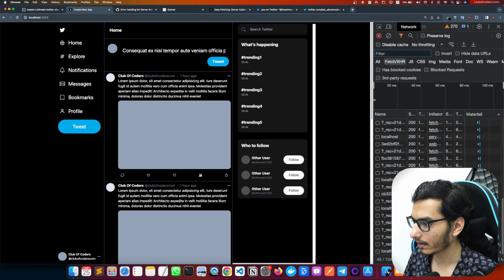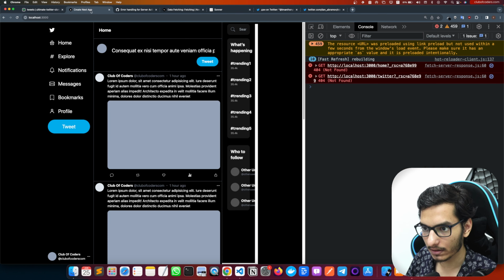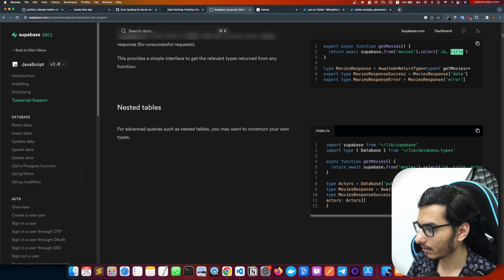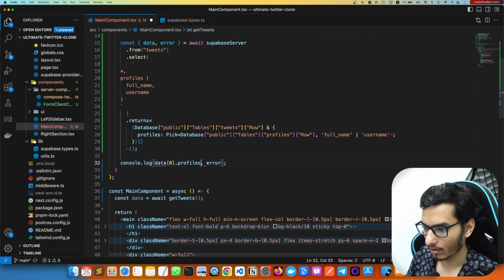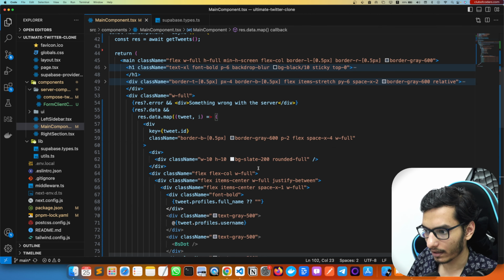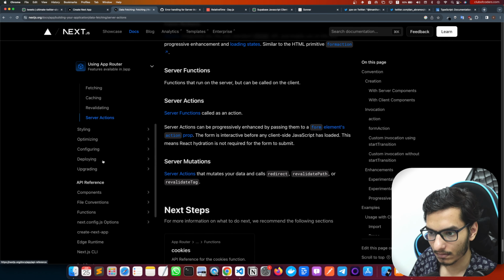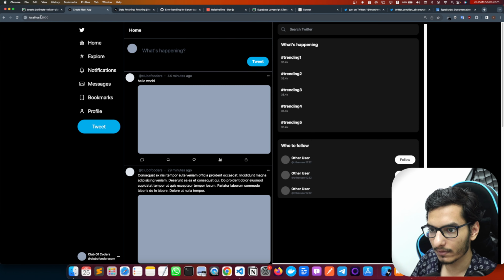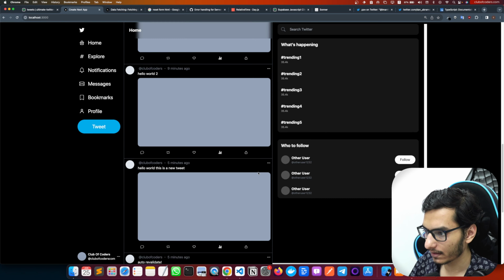Fetching all the Tweets in React Server Component || Twitter Clone Series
Tech stack we are using in this project:
- Next.js 13 (App Router, Server Actions & Server Components)
- Tailwind CSS